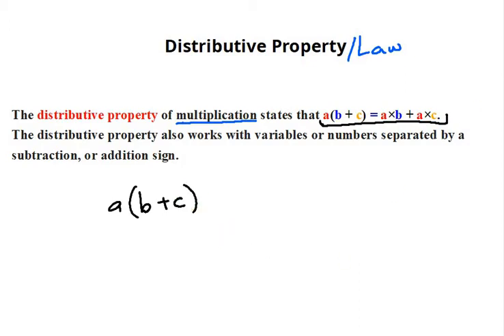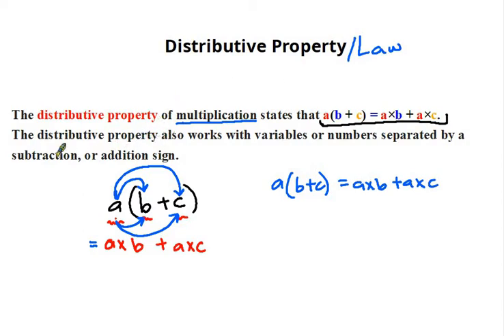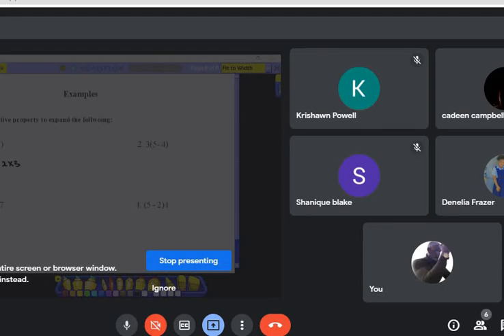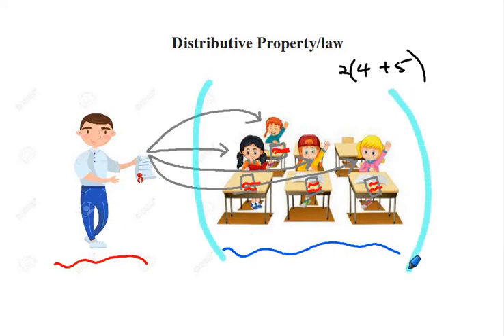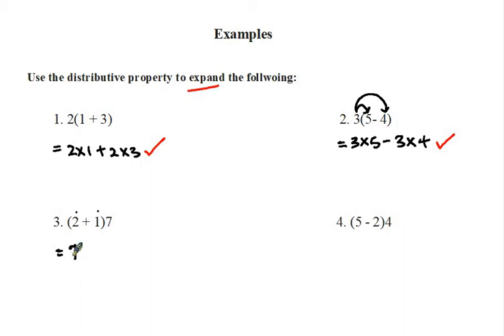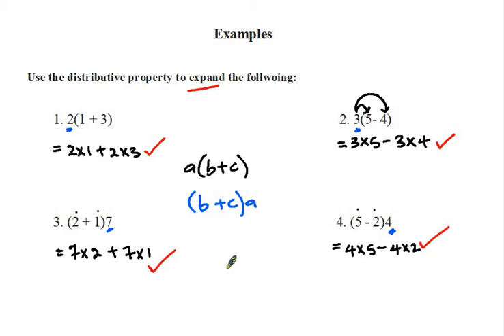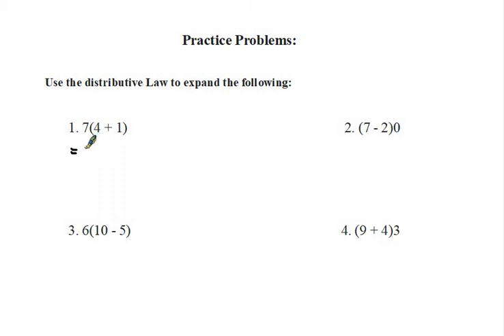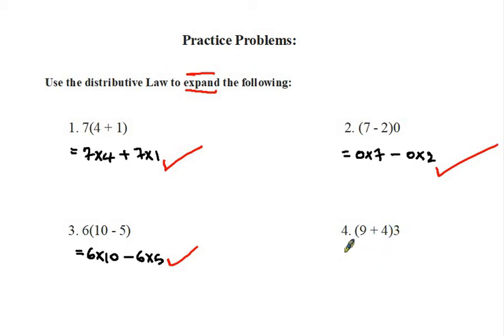Distributive Property/ Law : Algebra - Part 1 (Live Class): Grade 9. Must Watch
This video Explores the concept of the distributive property/ Law. It goes in the concept by  connecting it to real world scenarios.